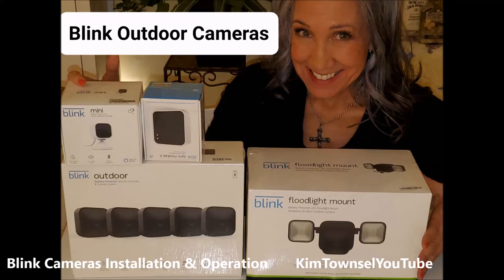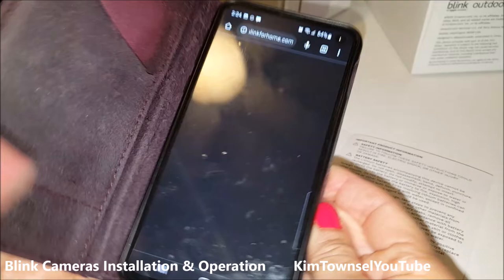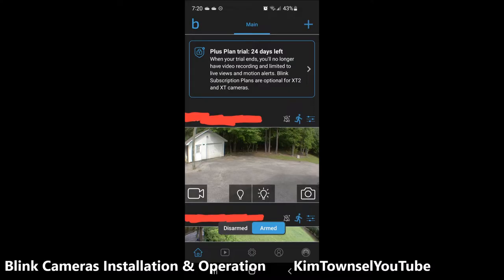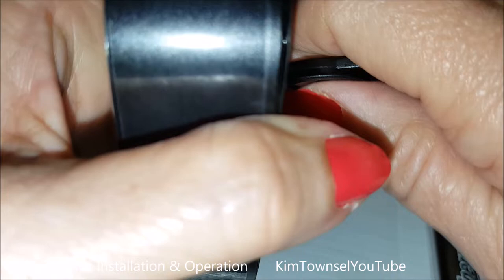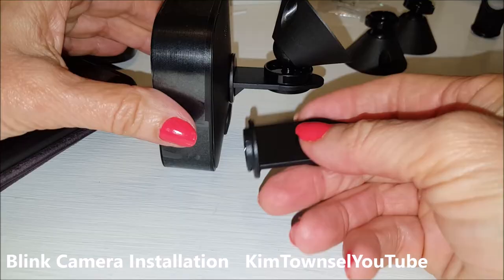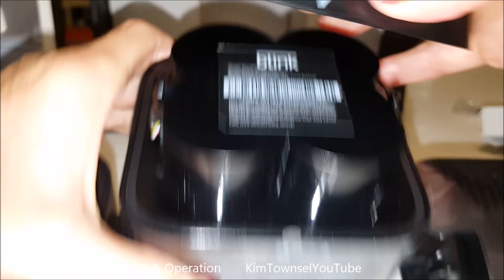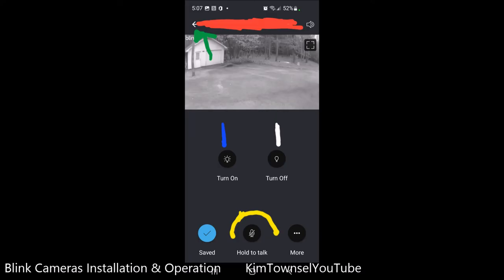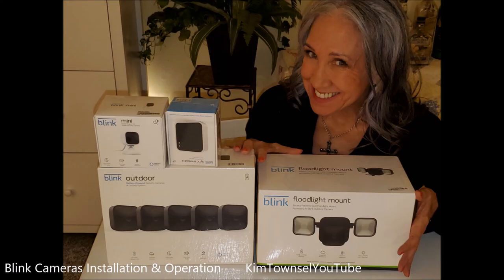Blink Camera Installation, Trouble-Shooting, and Operations | KimTownselYouTube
*Blink Camera System from Amazon.* I bought the five-camera set and a floodlight mount; I received a free mini indoor camera with my set.
Similar to my set: Outdoor Blink Wireless Security Camera with Indoor Mini Camera Bundle
The set I bought: Blink Outdoor – wireless, weather-resistant HD security camera with two-year battery life and motion detection, set up in minutes – 5 camera kit
The Floodlight I bought: Floodlight Mount Accessory for Blink Outdoor Camera 3rd Gen with 2-year battery life (Black)
Overview 0:00
Unboxing  0:35
Parts 2:22
Setting Up Account 5:04
Opening Backs of Cameras 8:24
Hook Up Sync Module (Do This First!) 11:41
Add a Camera 13:18
Mini Indoor Camera 14:32
Mounting Options and Troubles 15:05
Blink Floodlight Mount Accessory 14:42
Testing Floodlight Indoors 26:55
Installing Floodlight Outdoors 27:30
Floodlight in Action Outdoors 30:20
Positioning Camera and Camera Settings 30:46
Clips and Video Examples 33:24
Talk Feature 36:00
Ending 37:05
Additional products not shown in this video that I bought and am pleased with their performance
Outlet Wall Mount for Blink Sync Module 2, Mount Bracket Holder for Blink Outdoor Camera No Messy Wires Outdoor and Indoor Home Security Camera Mount with Short Cable
(12 Pack) Blink Outdoor Camera Vinyl Siding Clip Hooks, No-Hole Needed Outdoor Siding Hanger for Mounting Blink XT2 Blink Outdoor Home Security, Weatherproof Stainless Steel Blink Siding Mount Video showing product details and how to install (so easy!) Vinyl Siding Hangers for Blink Cameras | Inexpensive & Effective!

YouTube is free!!! Just me expressing my thoughts and opinions.

blink camera troubleshooting
blink camera setup
blink camera setup tips
blink outdoor camera setup guide
how to set up outdoor blink camera
how to set up blink outdoor camera with floodlight
Blink camera won't snap into mount
how to put blink camera back on mount